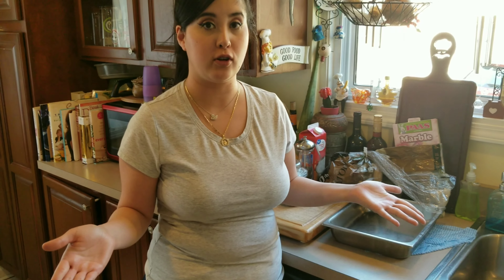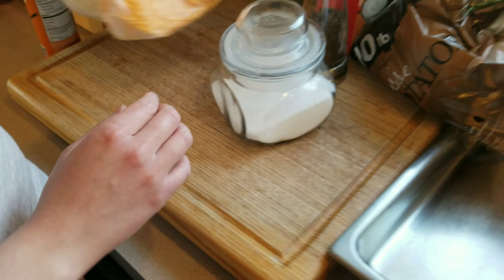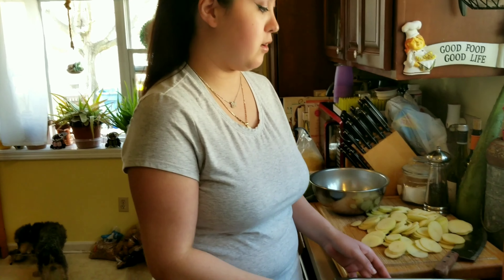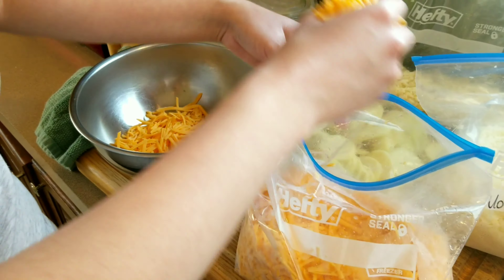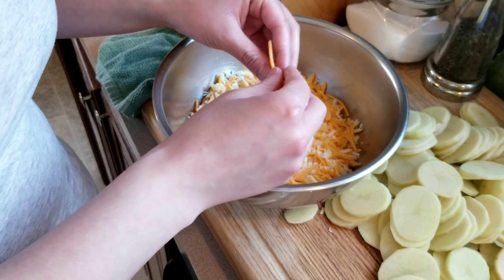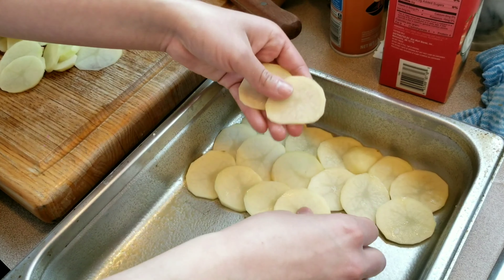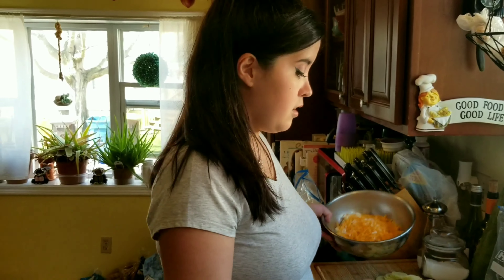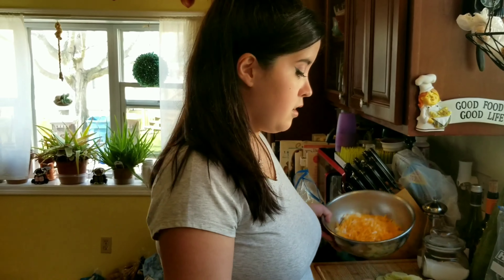Lets make cheesy scalloped potatoes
I love these potatoes!! I learned to make these with my old boss, she was the best boss I have ever had. Hope you guys enjoy!
Ingredients:
Brown potatoes such as Russet, Idaho,  Baking potatoes
Heavy cream
Nonstick spray
Salt and pepper to taste
Cheese of your preference